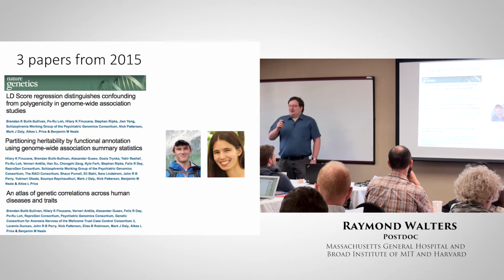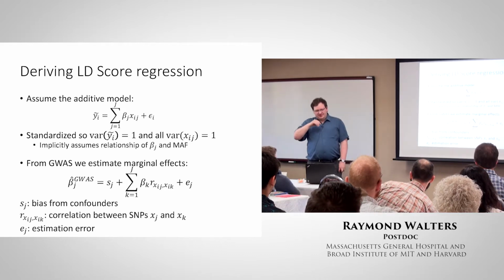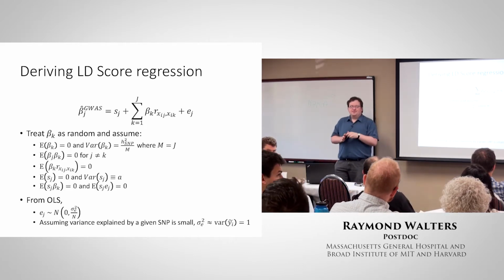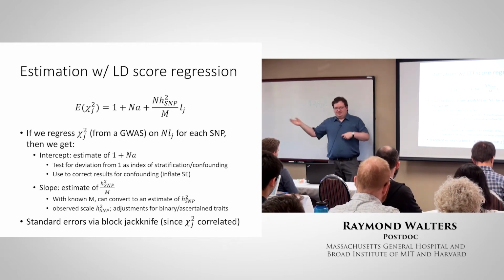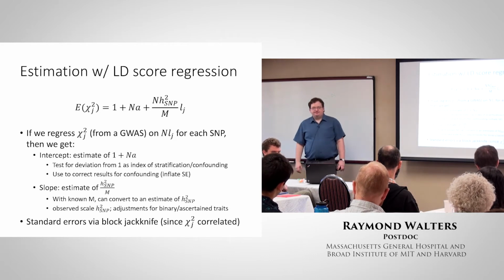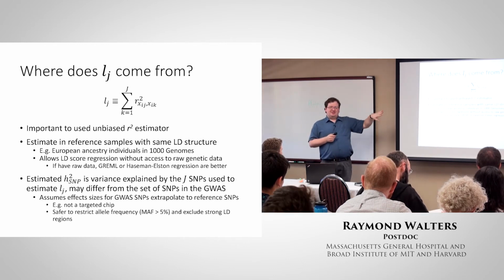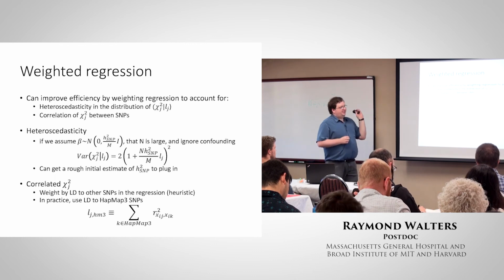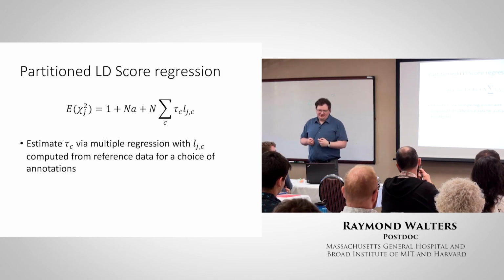Raymond Walters: LD Score Regression I, Heritability and Partitioning